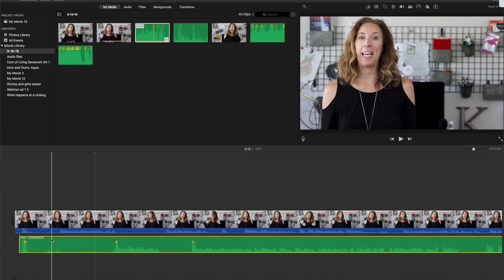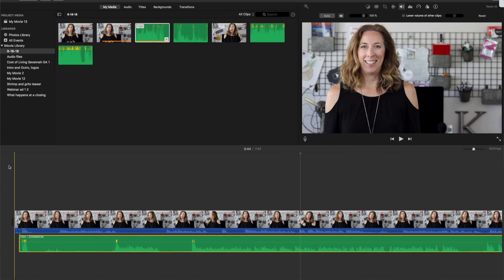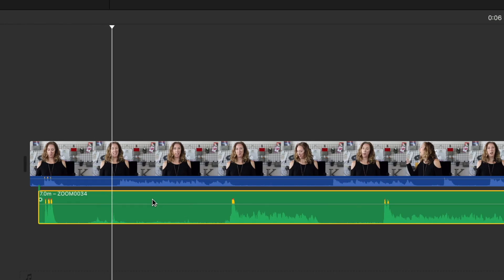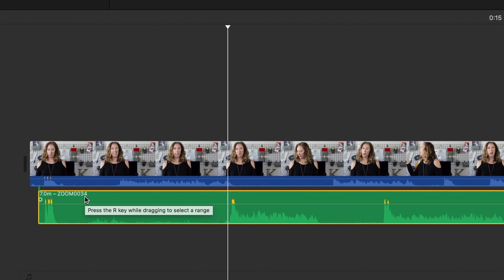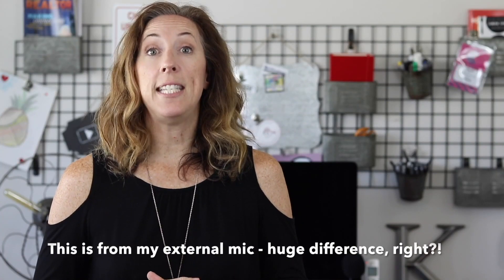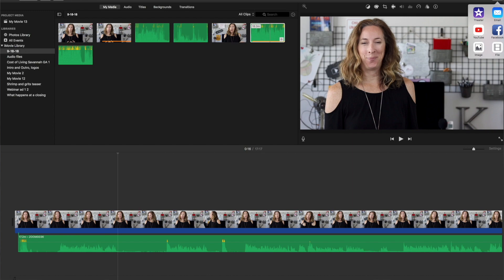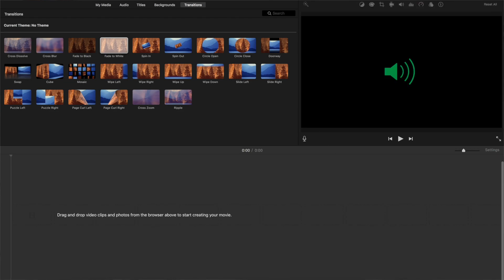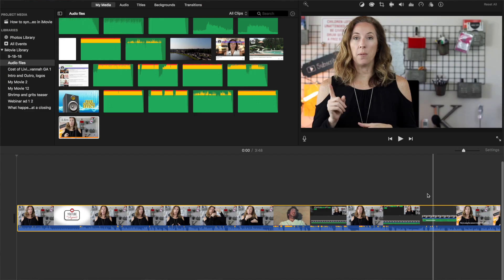How to sync audio and video in iMovie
I'm self taught when it comes to video editing. I started with iMovie back in the day. This is a simple tip I learned early on for how to sync audio and video so it doesn't look like a badly dubbed Kung Fui movie from 1978.

Wired microphone
iPad mount for the tripod
Wireless mic
Lighting kit
360° camera

Ready to start generating free leads for your real estate business using video?

Keller Williams Coastal Area Partners, GA real estate license #362605.